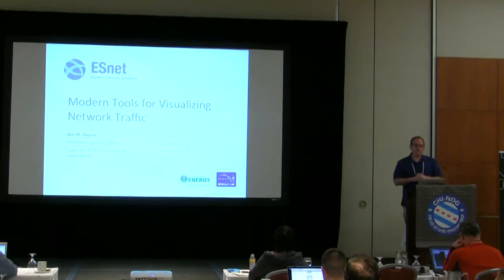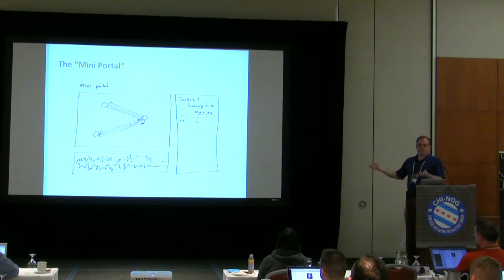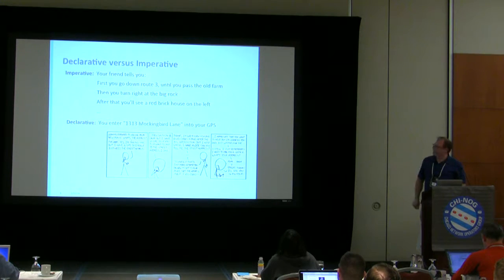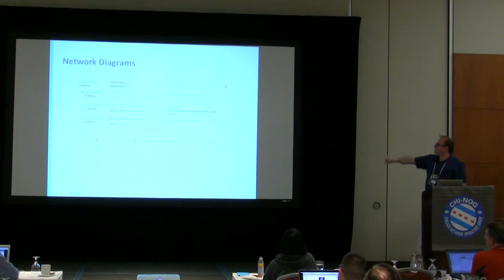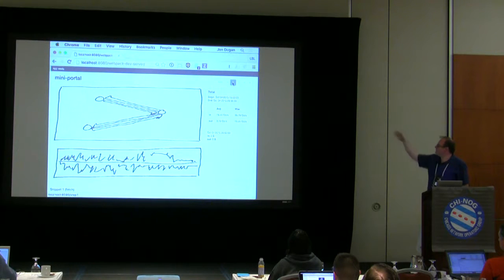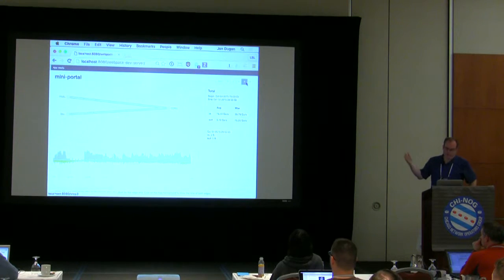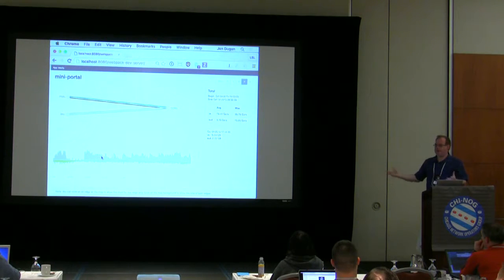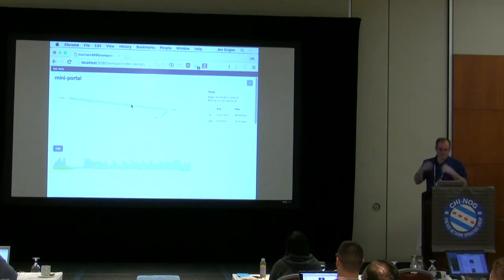Modern Tools for Visualizing Network Traffic by Jon M Dugan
This talk will cover how to build data driven, interactive network traffic maps and time series charts of network traffic. It will start with a very brief introduction to our overall data analysis and visualization approach and then quickly move into demonstrating the capabilities of the libraries we have developed and showing how to use them with your own data. This code is used extensively in the publicly visible ESnet portal The libraries are open source and the documentation can be found There are links to the GitHub repos in the documentation.